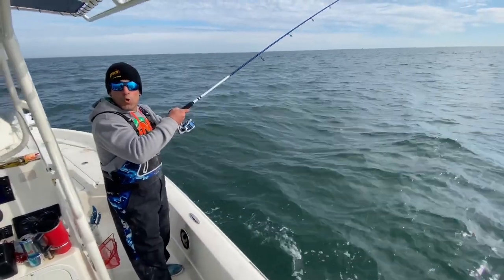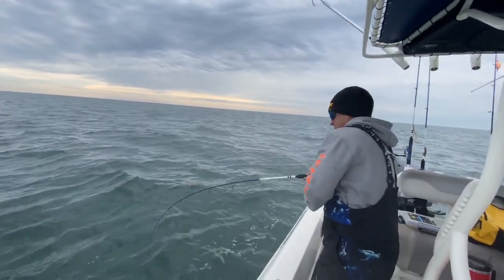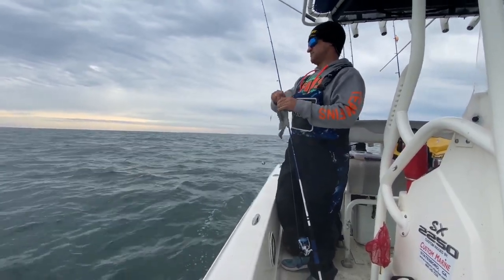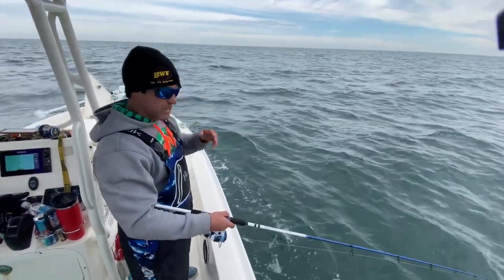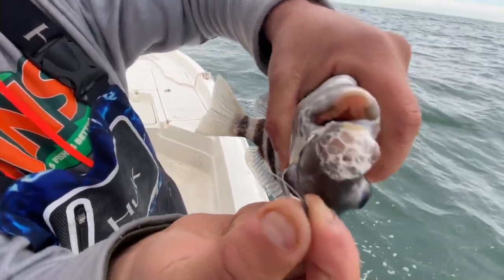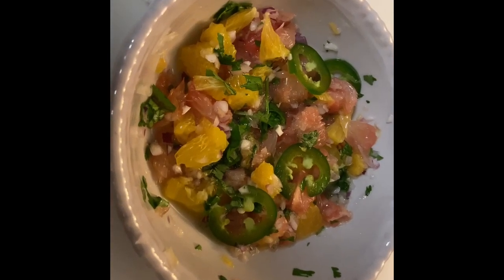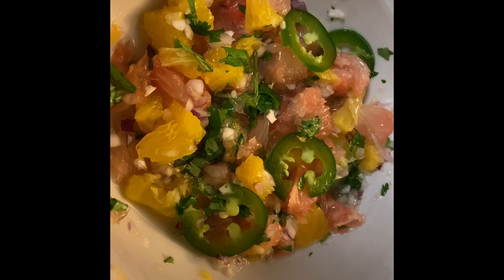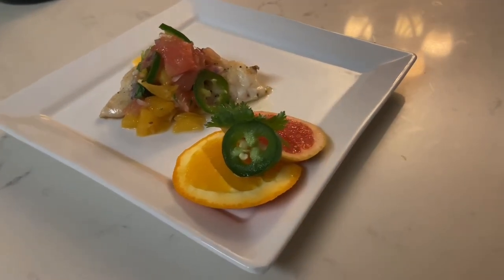CATCH AND COOK A CONVICT FISH!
Sheepshead fishing fishing off Tybee Island Georgia. Savannah’s beach! Great recipe and super easy. Impress your friends!

American Fishing Charters
Captain Jimmy Lee Armel, USCG
Retired Sgt 1st Ranger Battalion
75th Ranger Regiment